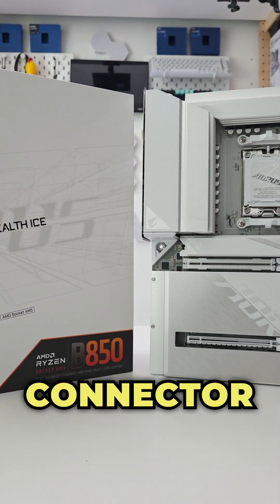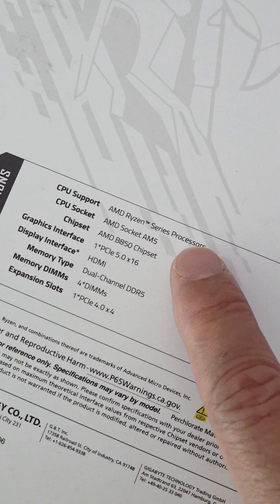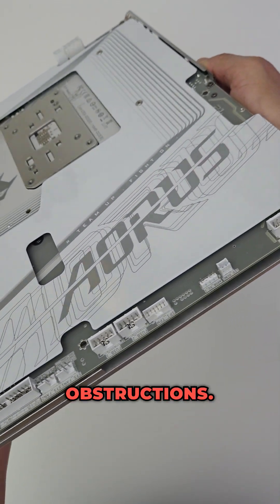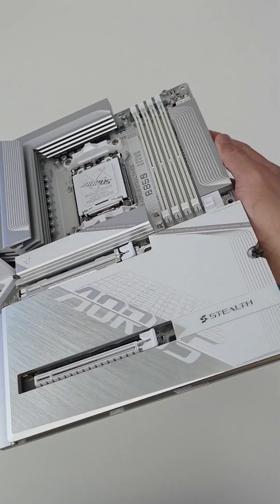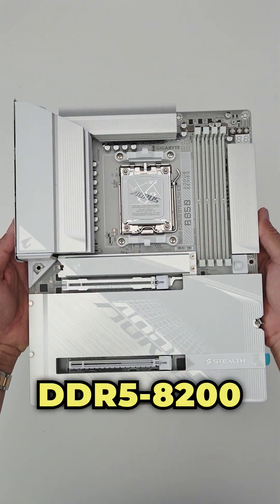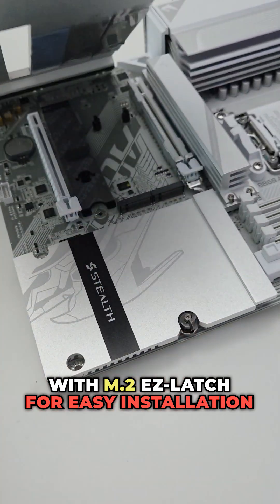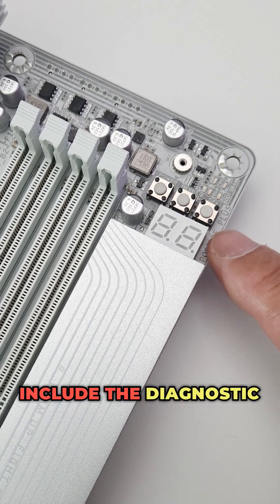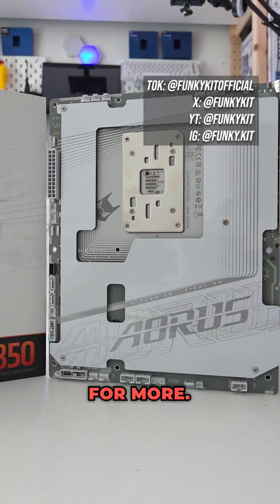Gigabyte B850 AORUS STEALTH ICE motherboard with reverse connectors 😍🔥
Feature-rich, reverse-connection, great aesthetics and affordable! Meet the Gigabyte B850 AORUS STEALTH ICE motherboard 😍🔥  @aorus.na @xpcm.team